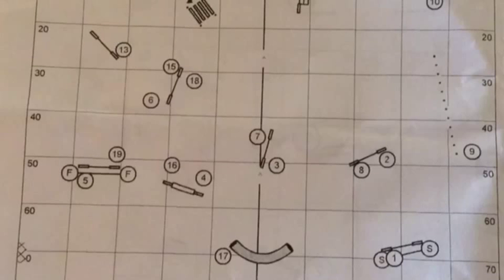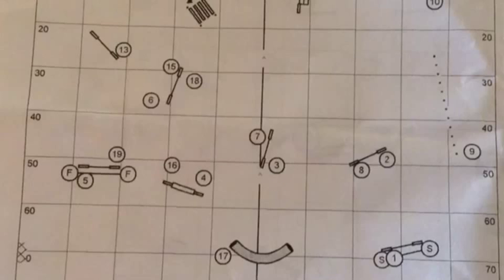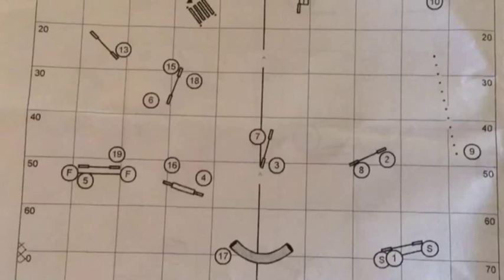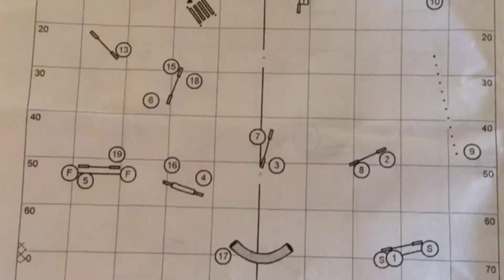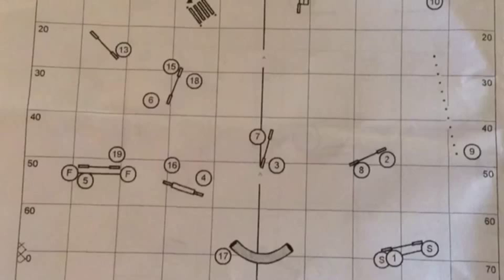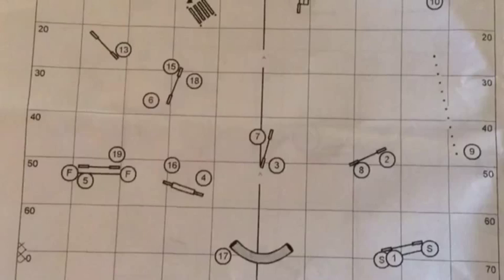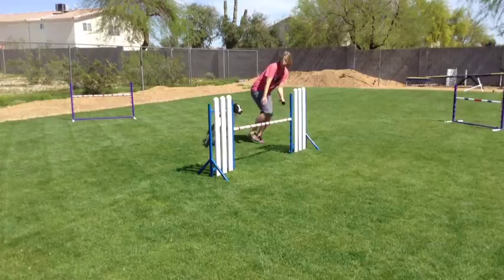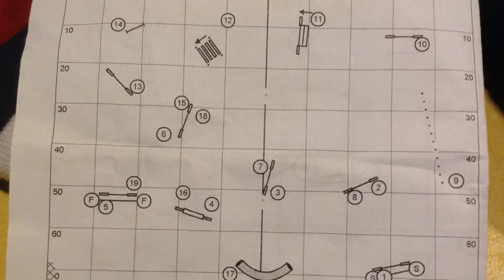Backside Rear In Team Jumpers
A fun analysis of this crazy course. It was fun and challenging.